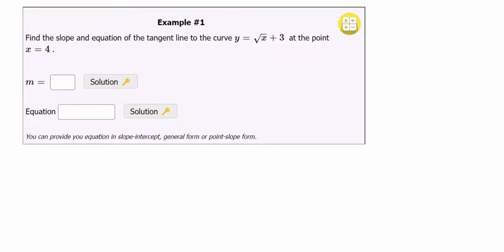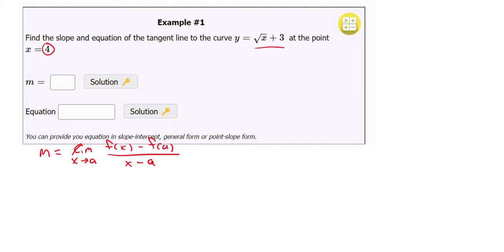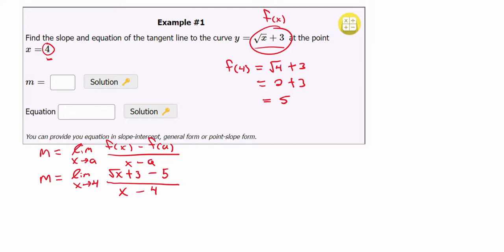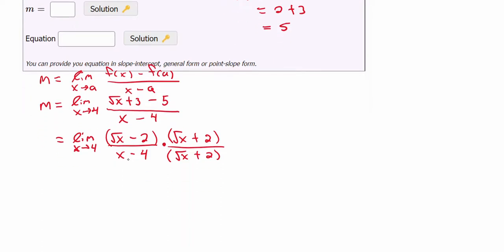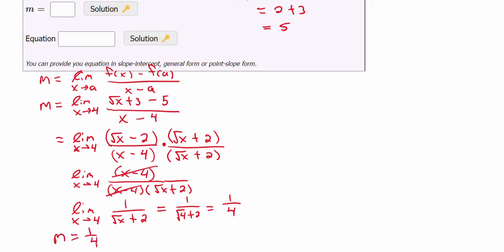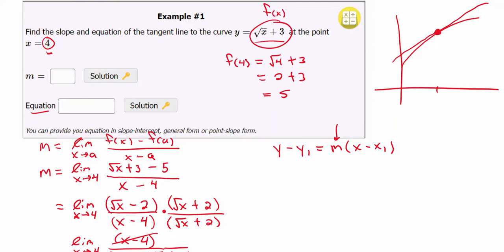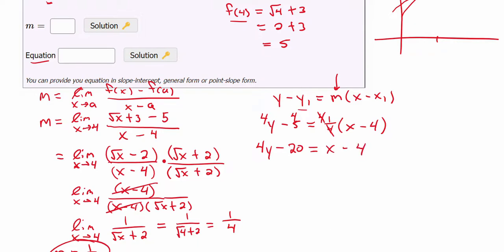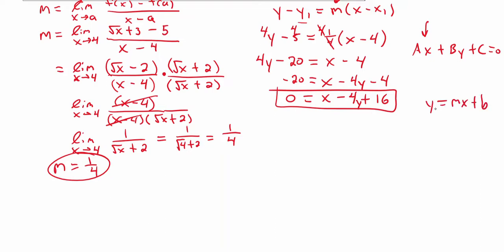Math 31 L6E1